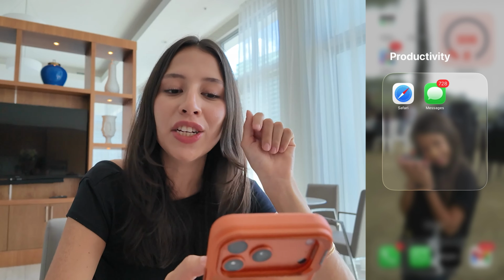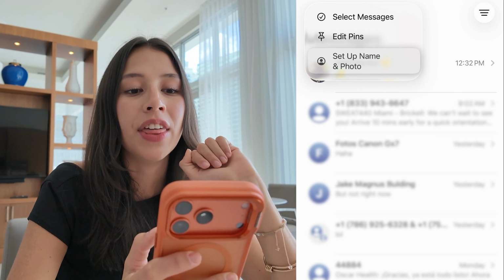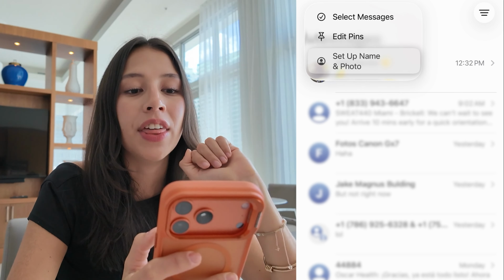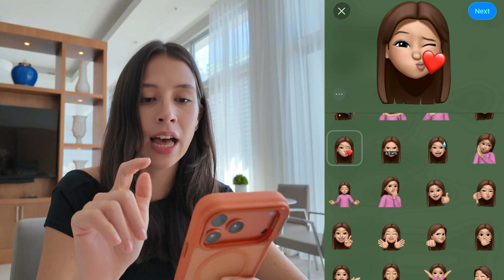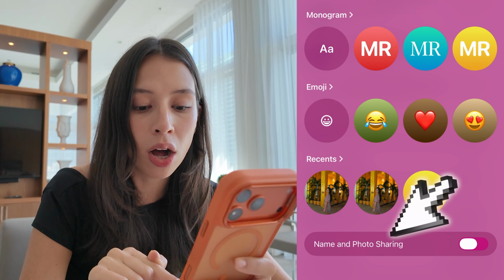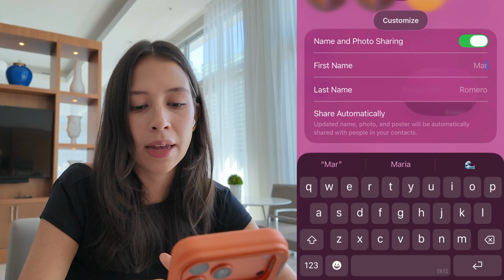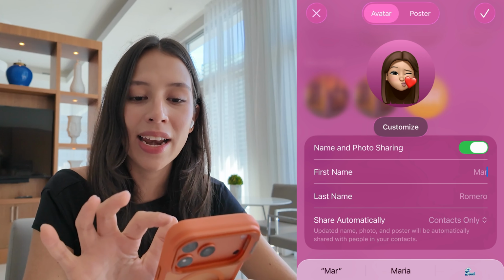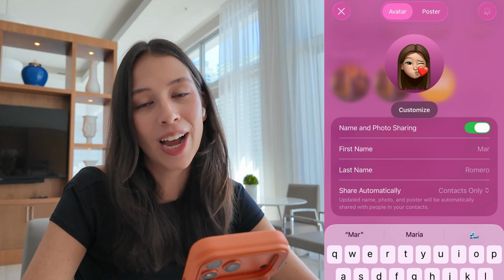How to Customize your iMessage Profile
In this video, I’ll go over how to customize your iMessage profile on iPhone using simple steps inside the Messages app. I’ll show how to open Messages, tap edit, and set up name and photo with iMessage profile settings and contact photo options. You’ll learn how to choose a profile picture from gallery, suggested photos, or create a Memoji avatar for a unique look. I also cover iMessage profile customization, Apple Messages settings, display name setup, and profile sharing controls.

Be sure to watch this video all the way as I cover how to edit iMessage name and photo, adjust profile picture style, and customize Memoji avatar settings. I walk through enabling name and photo sharing, choosing share automatically options, and confirming iMessage profile changes step by step. You’ll see how to manage iPhone privacy settings, control who sees your iMessage profile, and update contact photo settings fast. This helps improve messaging experience, profile personalization, iPhone settings control, and smooth Apple Messages use.

Apple Messages features support profile visibility, contact photo display, and easy profile updates in one place. iMessage makes communication simple, organized, and more personal with strong profile customization and messaging control.

– Maria

Timeline:
0:00 - Introduction
0:14 - Opening Messages App
0:16 - Tapping Edit
0:20 - Selecting Set Up Name and Photo
0:25 - Choosing Suggested Photo
0:31 - Selecting from Gallery
0:39 - Using Memoji Avatar
0:55 - Customizing Profile
1:09 - Enabling Name and Photo Sharing
1:20 - Choosing Share Automatically Option
1:30 - Confirming Changes